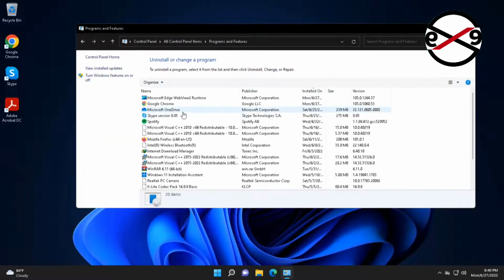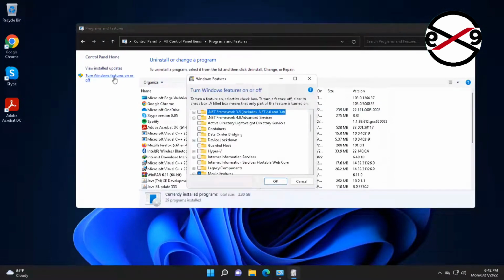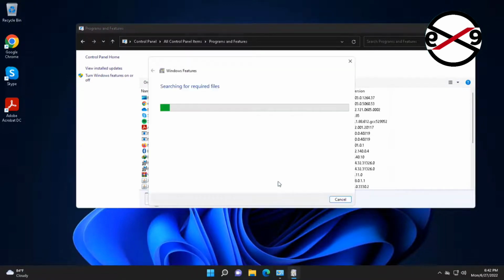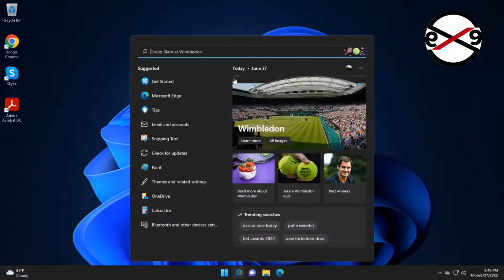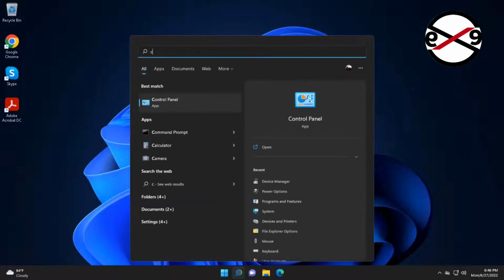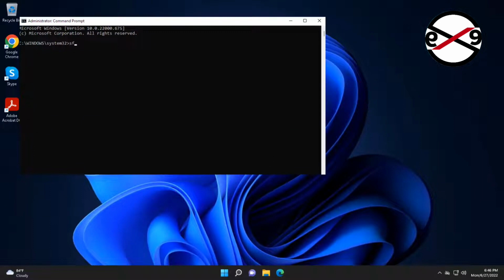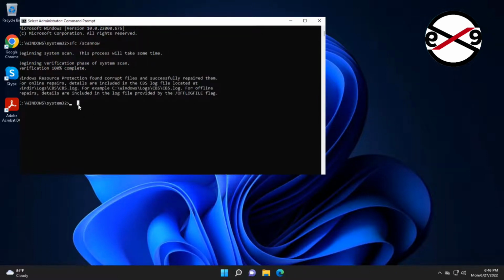Fix Unhandled Exception has Occurred in Your Application | Microsoft.NET Framework Error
This video helps you to Fix Unhandled Exception has Occurred in Your Application | Microsoft.NET Framework Error